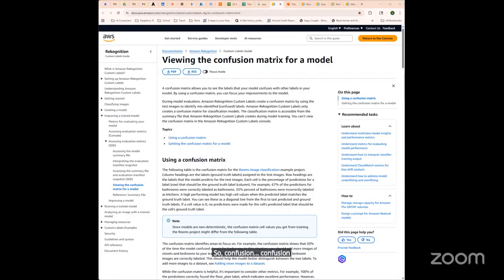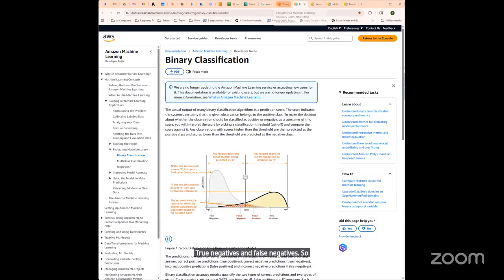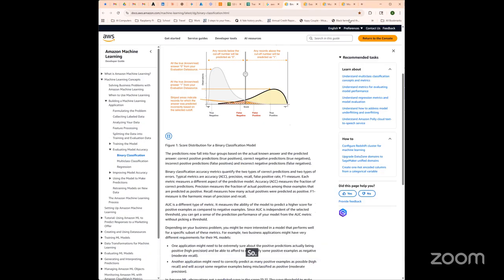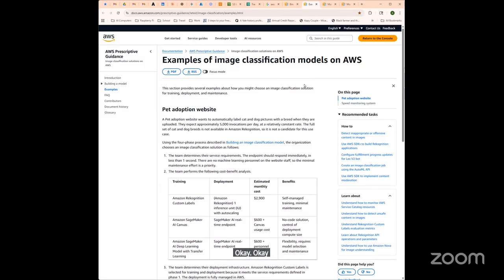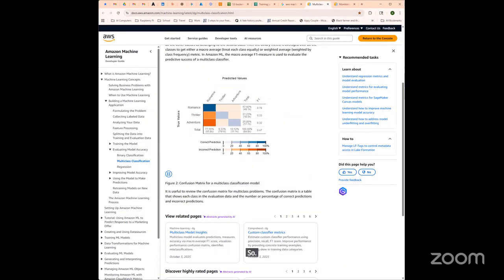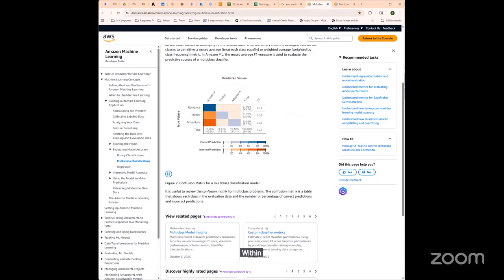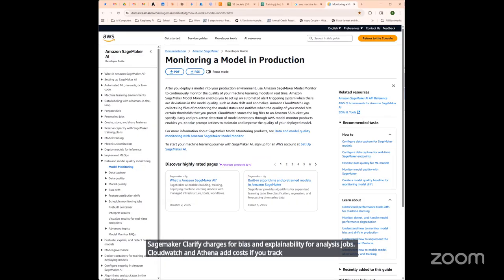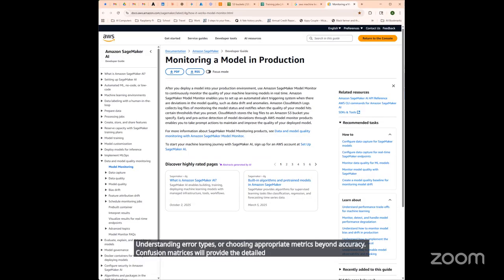AWS Machine Learning Associate Exam Walkthrough 57 Confusion Matrices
AWS Machine Learning Associate Exam Walkthrough 57 Confusion Matrices - October 03
Meeting Purpose

To explain confusion matrices and their importance in AWS machine learning model evaluation.

Key Takeaways

  - Confusion matrices provide crucial insights beyond accuracy, especially for imbalanced datasets
  - AWS uses specific confusion matrix formats in deprecated ML services (important for exam)
  - SageMaker tools (Clarify, Model Monitor, Studio) facilitate matrix generation and performance tracking
  - Cost-effective strategies involve selective monitoring and efficient use of AWS resources

Topics

Confusion Matrix Basics

  - Visualizes classification model performance beyond simple accuracy
  - Critical for:
      - Unbalanced classes
      - Different consequences for false positives/negatives
      - Comparing performance across multiple categories
  - Binary classification: 2x2 grid (TP, FP, TN, FN)
  - Multi-class: NxN dimensions (N = number of classes)
  - Reveals error patterns and misclassification trends

Limitations of Accuracy

  - Example: Rare disease (0.1% prevalence) model
      - Always predicting "no disease" → 99.9% accuracy
      - Clinically useless (never identifies actual cases)
  - Confusion matrix exposes this failure by showing detailed breakdowns

AWS-Specific Implementation

  - Deprecated ML services used specific format (exam-relevant):
      - Actual class rows, predicted class columns
      - Percentage values for prediction distributions
      - F1 scores for each class
  - Axis labels may vary; careful reading required

AWS Tools for Confusion Matrices

  - SageMaker Clarify & Model Monitor: Track/display metrics
  - SageMaker Studio: Custom matrices via Jupyter Notebooks
  - CloudWatch & Athena: Track performance over time

Cost Considerations

  - Matrix calculation itself is free (basic arithmetic)
  - Associated AWS services have costs:
      - SageMaker Studio: Instance usage, EBS storage
      - Model Monitor: Per 1,000 inference requests
      - SageMaker Clarify: Bias and explainability analysis
  - Cost-saving strategies:
      - Terminate unused notebooks/instances
      - Selective monitoring of critical production models
      - Generate matrices during development, use Model Monitor for production drift tracking

Exam Relevance

  - Key for questions on:
      - Evaluating classification with imbalanced classes
      - Understanding error types
      - Choosing metrics beyond accuracy

Next Steps

  - Review AWS documentation on deprecated ML service confusion matrix format
  - Practice interpreting multi-class confusion matrices as heatmaps
  - Explore SageMaker Studio for custom confusion matrix generation
  - Implement cost-effective monitoring strategies in AWS projects